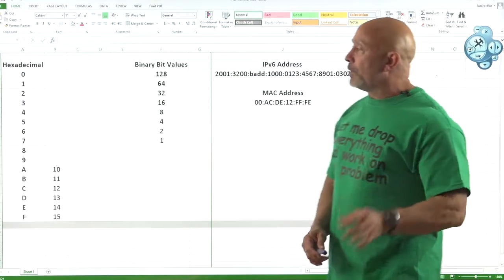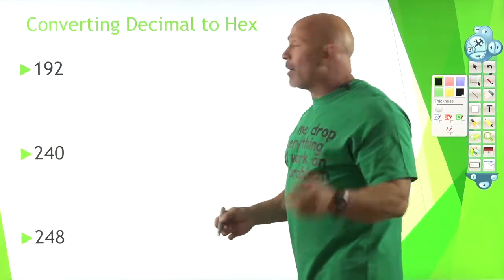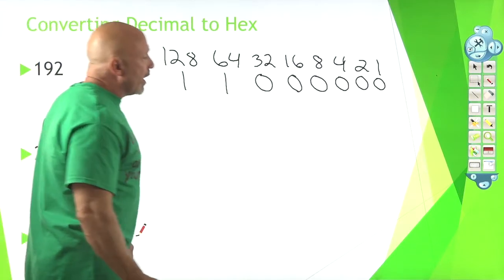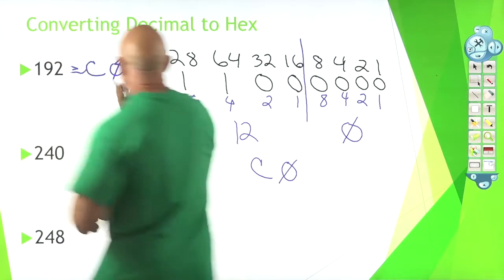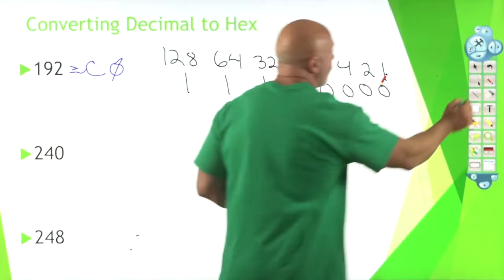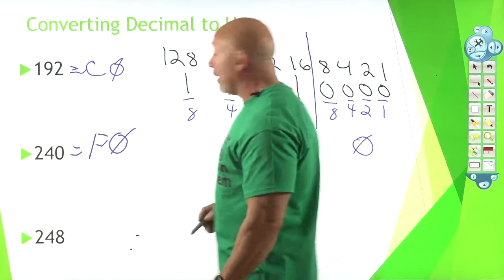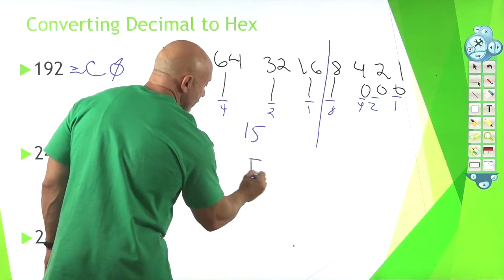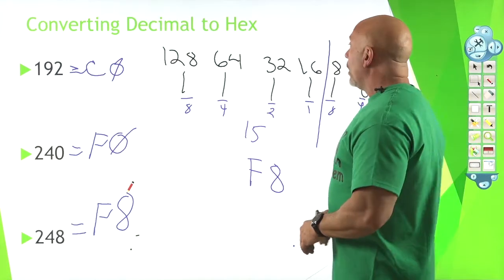A nice easy way to convert Decimal to HEX attached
If you are determined, ambitious and hungry for a new beginning...get an IT Certification!

Whether you are interested in the CCNA R/S, the CCENT, ICND2, the CCNP, CompTIA or Microsoft certifications; or maybe you just want to understand the key topics for these, taking one or ALL of my courses, will get you a lot closer to that goal. This course will help you in becoming comfortable with conversions, and help you in preparing for the CCNA certification and Computer Science Degrees; not to mention the fact that for those that are already working in the field, it will help you in calculating the conversions without a calculator. This method should expedite the way you convert in order to make you faster, better and stronger.

But, don't take my word for it...please take a look at the FREE previews (they are available in all my courses) and see for yourself.

I am a Network Engineer with many years in the field and in the teaching industry. I hold the following certifications: CCNA, CCNA Security, CCNA Voice, CCNP, Security+, Network+, A+, MCP, MCTS & MOS and since then, I have passed the first of the required two test for the CCIE in which I plan on taking the 2nd half of that particular certification next year.

My teaching experience stems from teaching at institutions like Palm Beach Community College, New Horizons, Florida Career College (now Anthem College) and The Academy of South Florida not to mention that I also do private consulting.

Explore the full course on Simpliv (special discount included in the link)